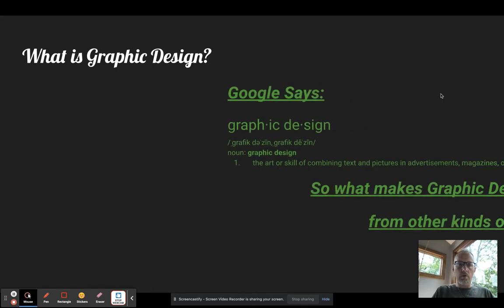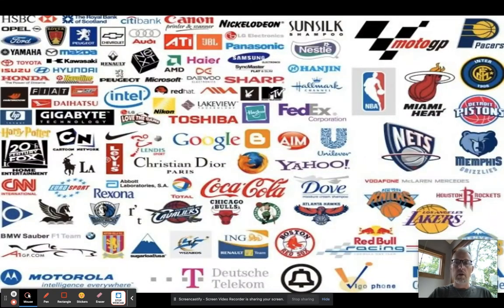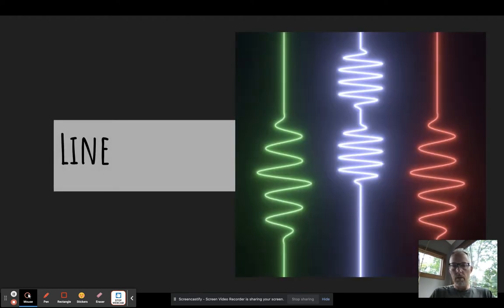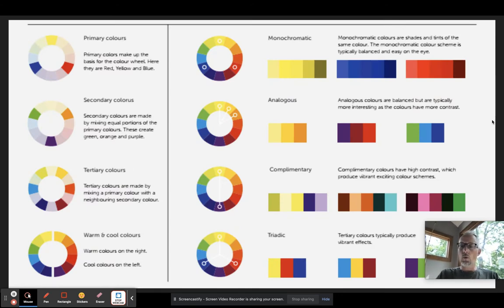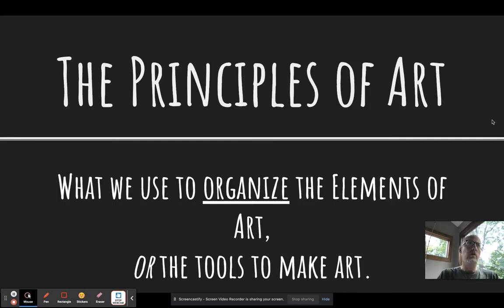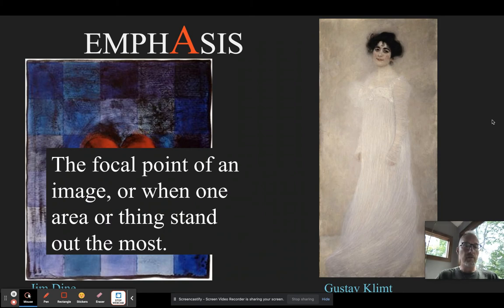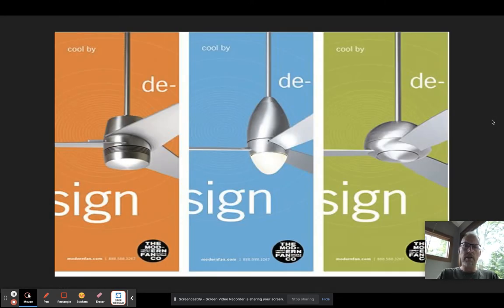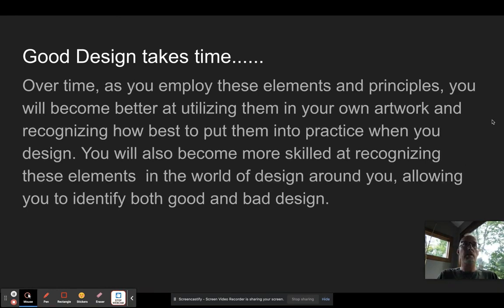Graphic Design and Elements/Principles of Art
Intro to Graphic Design Course and a review of how the elements of art and principles of design apply to graphic and advertising arts.